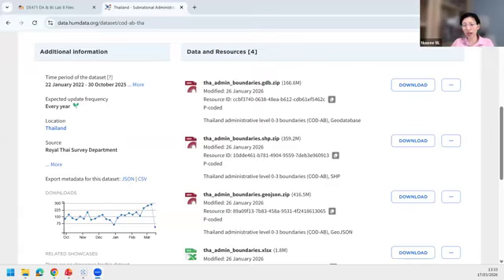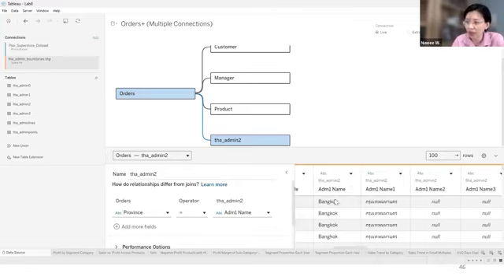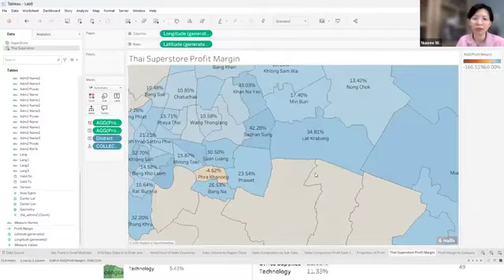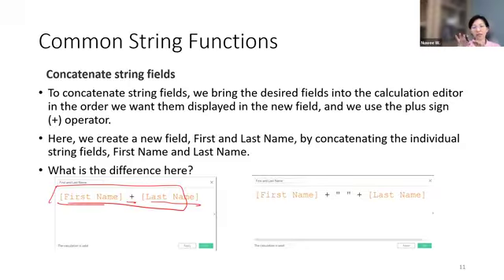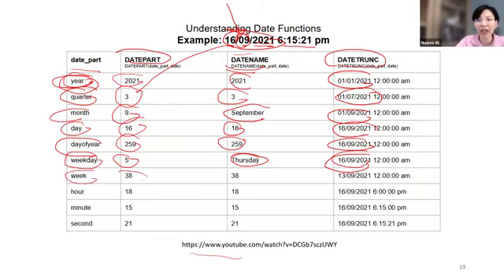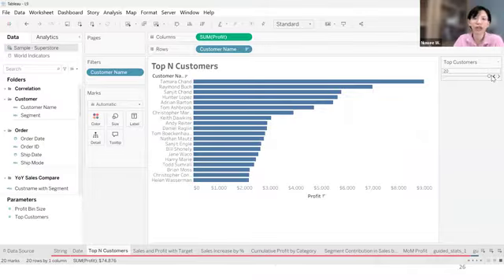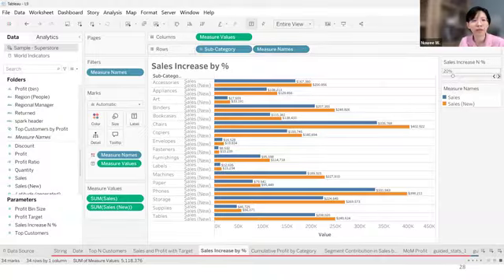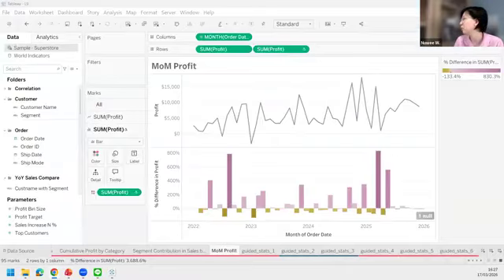DE471 Lecture 9： Thailand Map + Calculations and Analysis with BI 17⧸03⧸2026 depUdThs05U